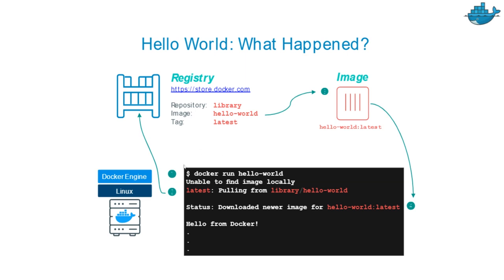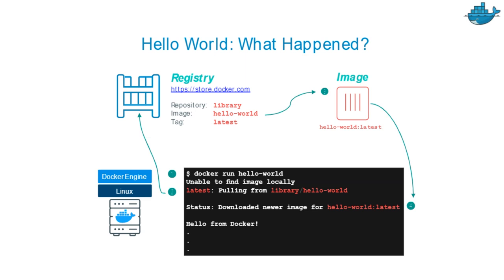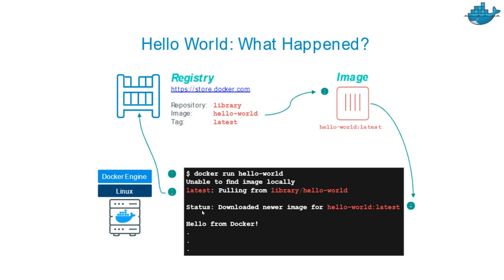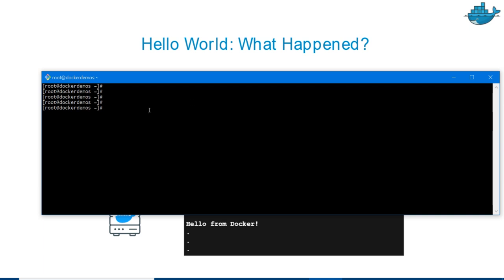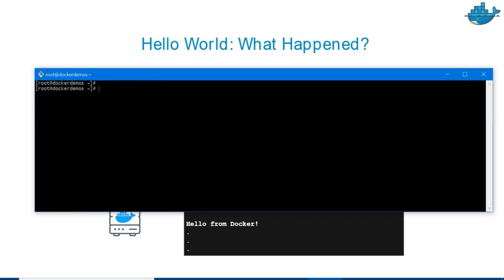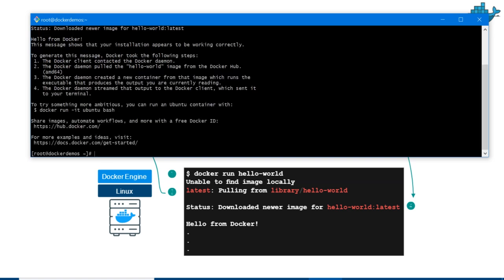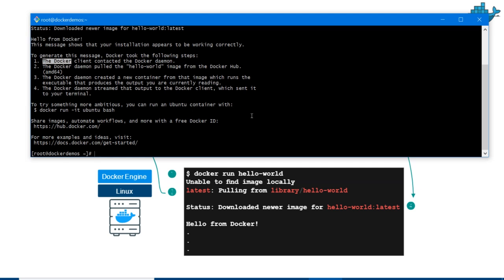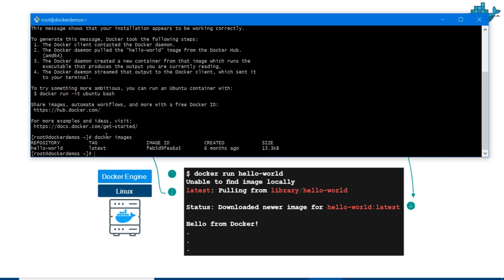20. Docker Demo hello world